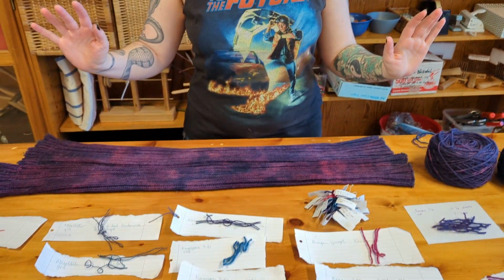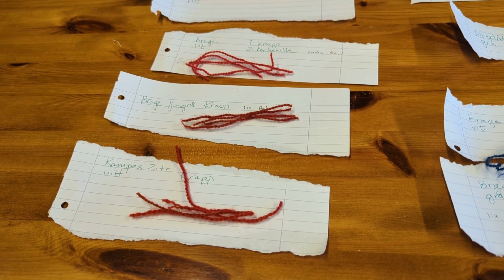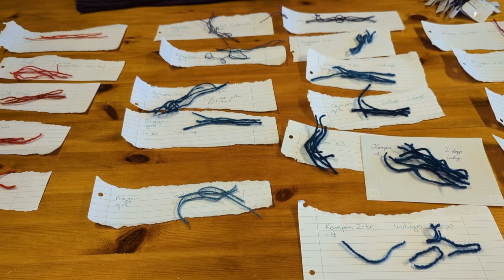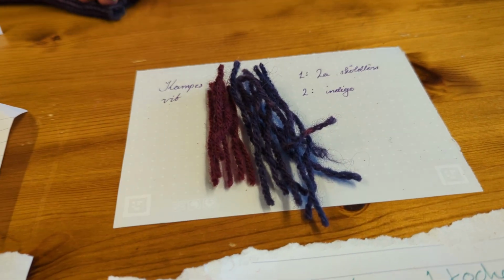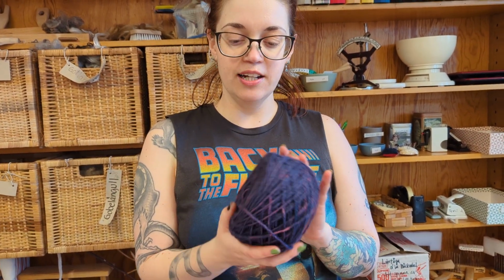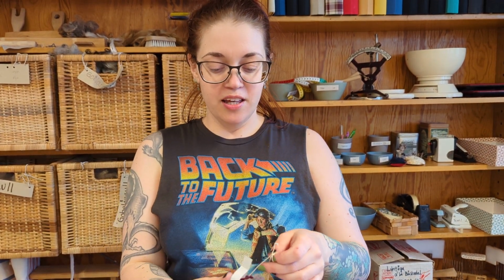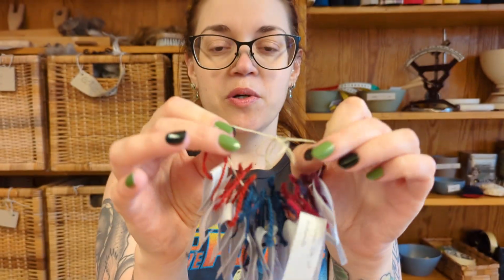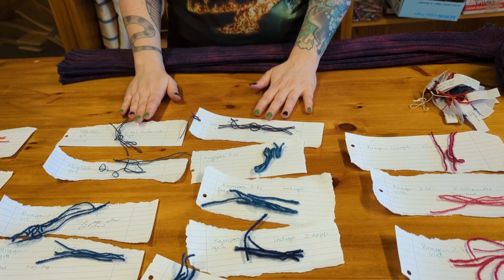31st week at Bäckedal - more natural dyes! Indigo, cochineal and madder 💙💜❤️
Finally, we are getting into those blues! Watch me experiment with indigo, and blend it with cochineal, to make the colour with the most names: mauve, purple, lilac, violett 💜